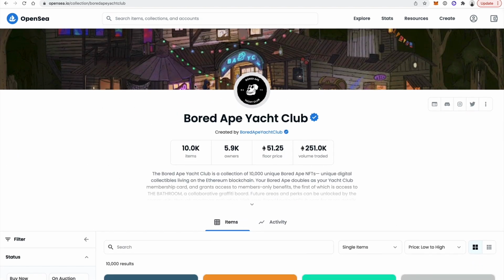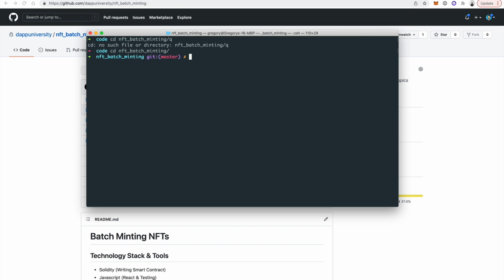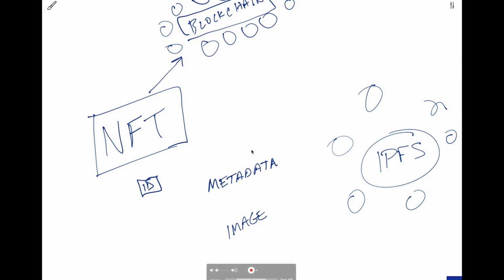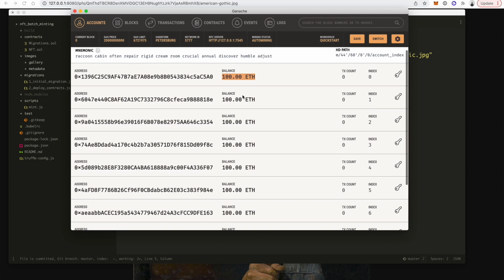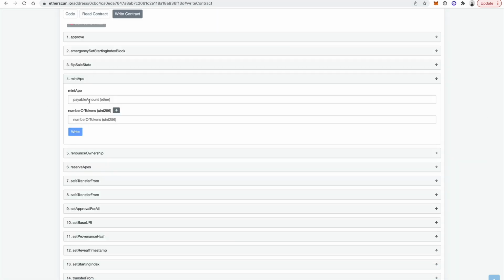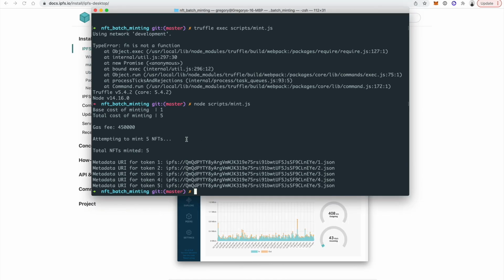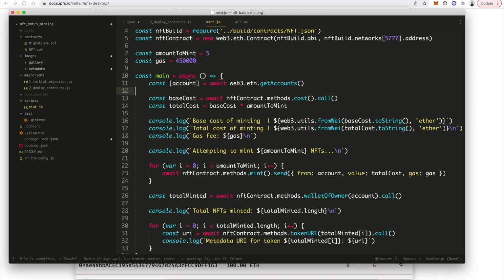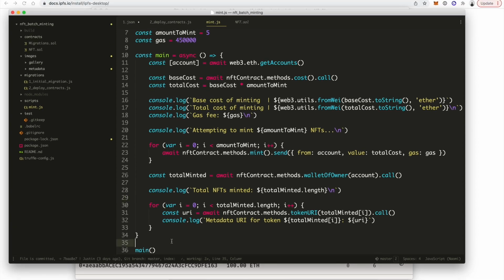How to Code an NFT Minting Bot! [ERC-721, OpenSea, Solidity]